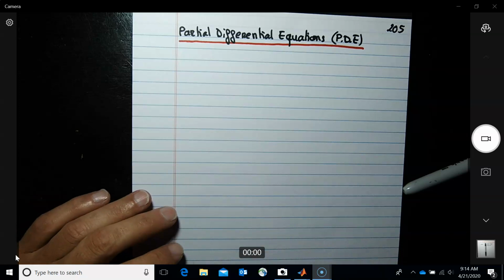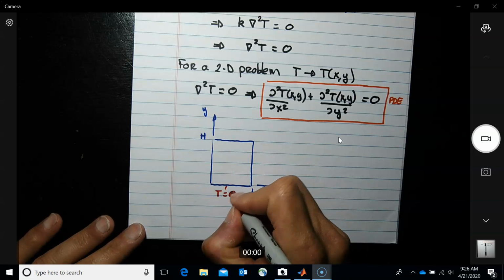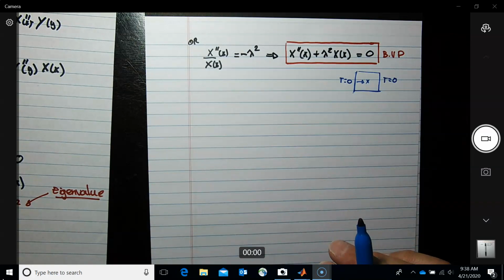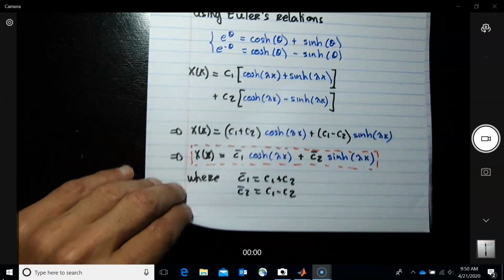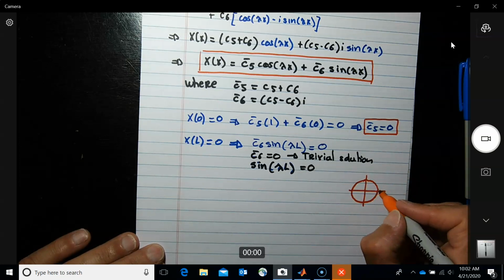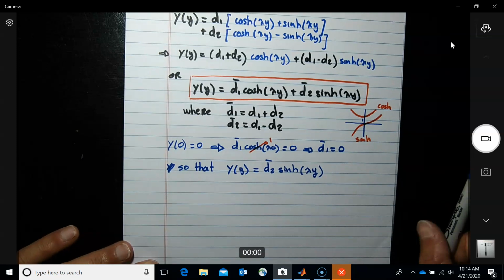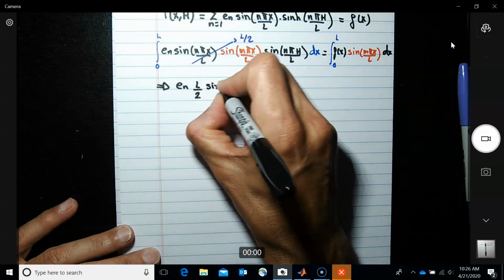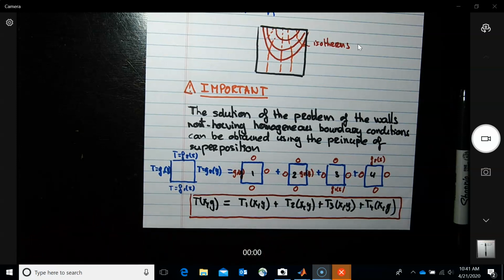ME501 Lecture 26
Separation of variables. 2D steady state heat conduction problem